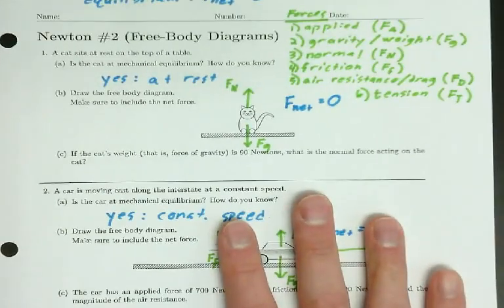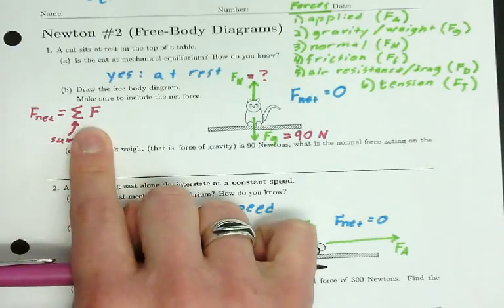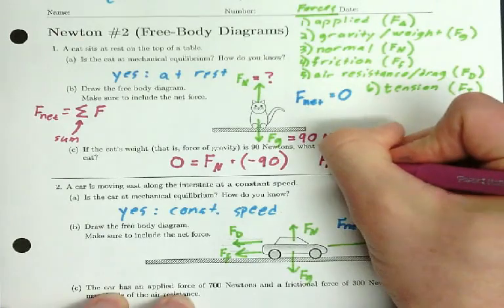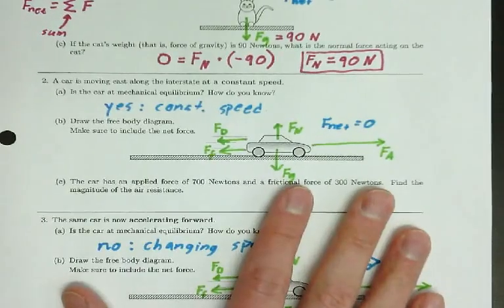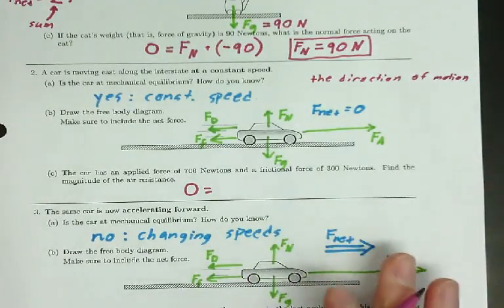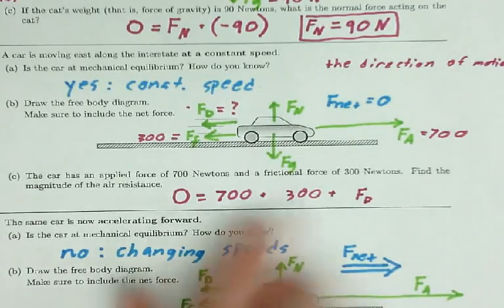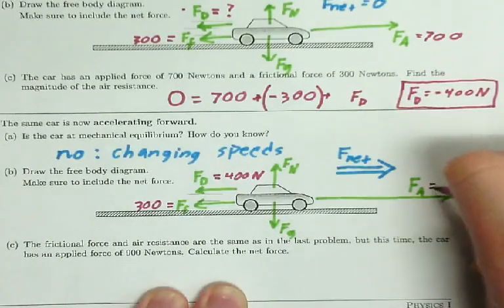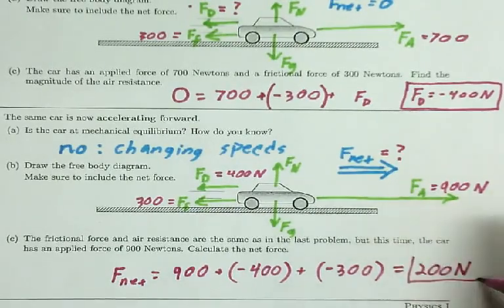Physics 1 - Forces - Worksheet #2 (FBDs): Part 3 - Solving for Forces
Mr. B shows you how to solve for forces using Free Body Diagrams (FBDs)